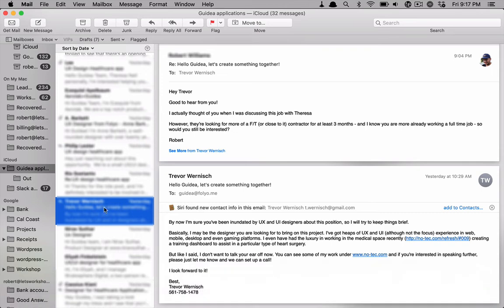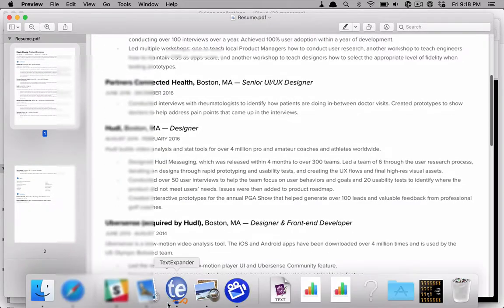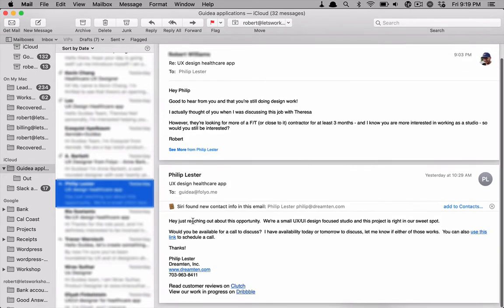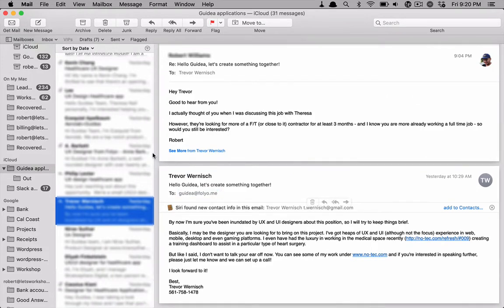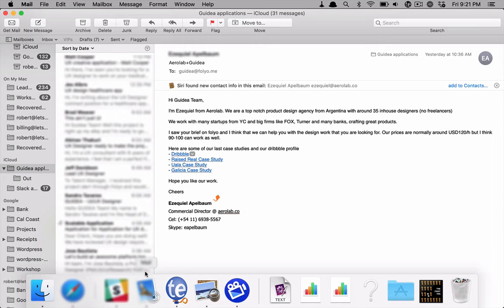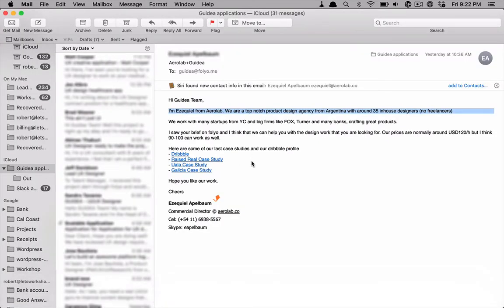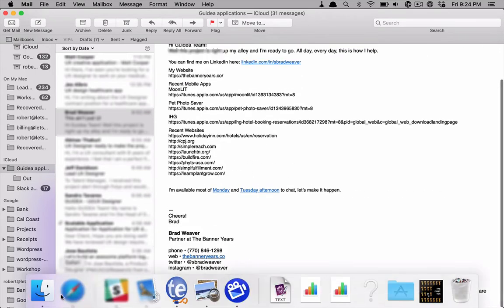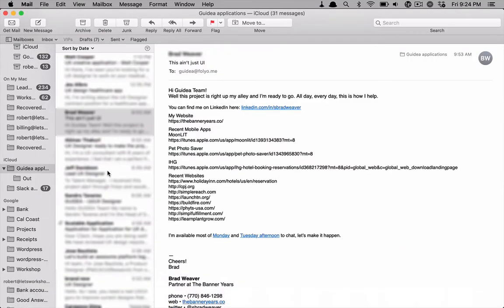How to Get Freelance Jobs over Email Tutorial (with Examples) - Folyo